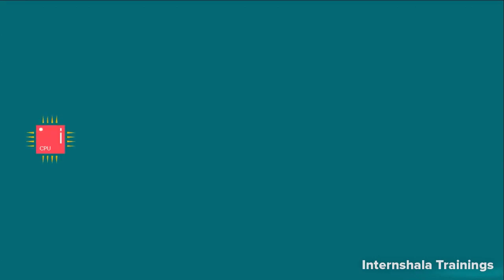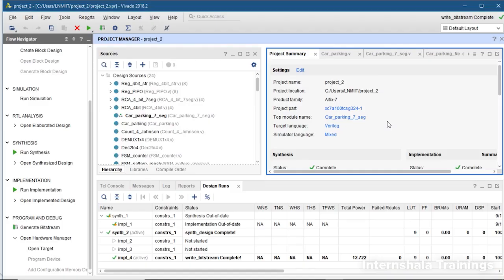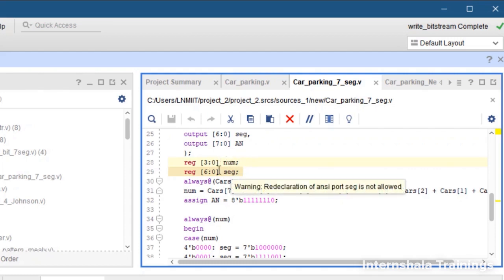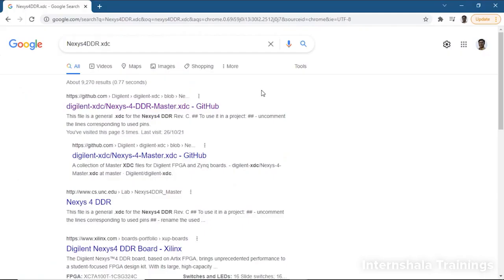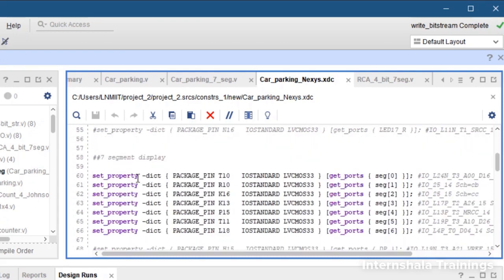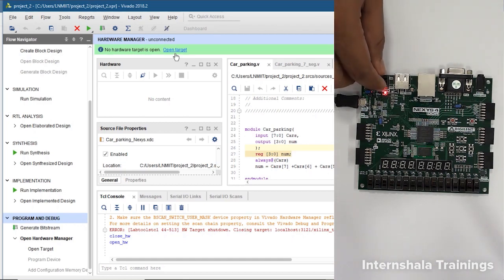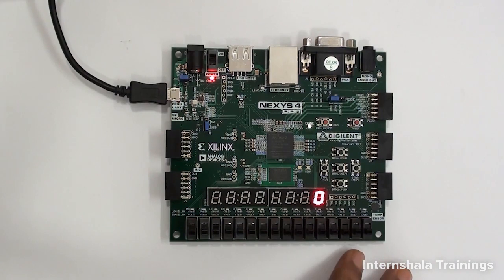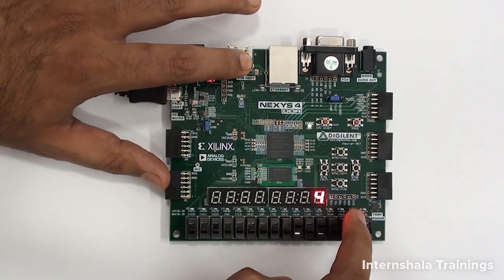VLSI Design 702: FPGA based parking management system